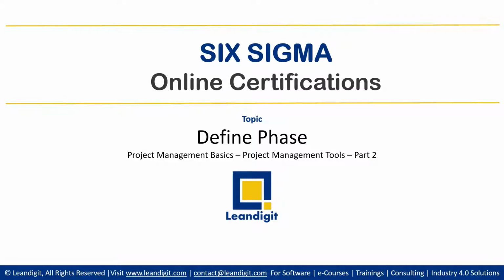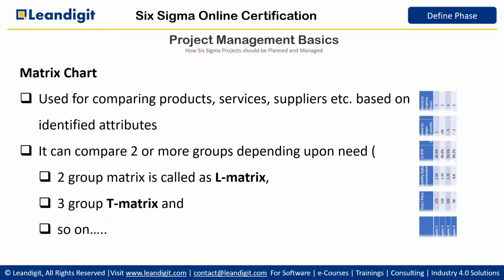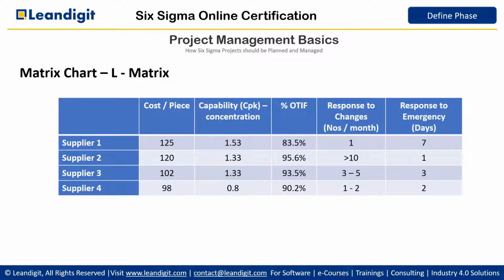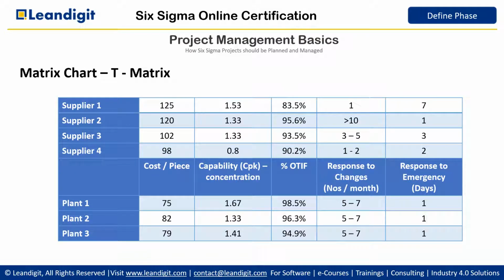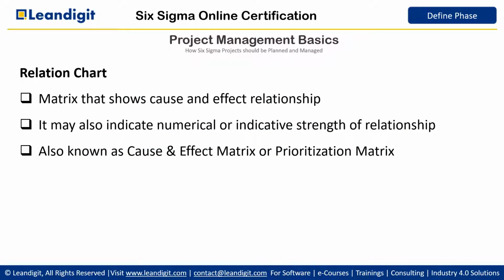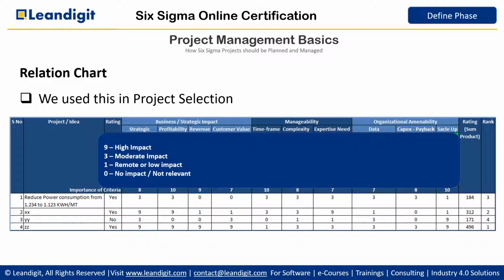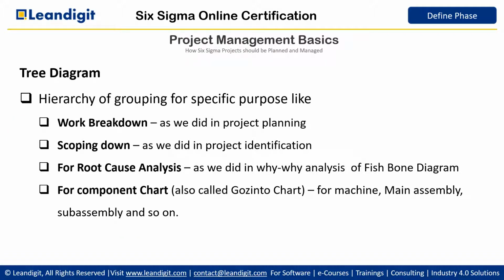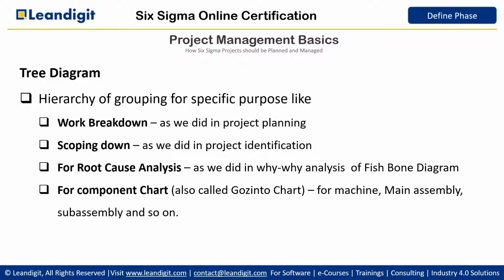Project Management 3 - Management Tools Part 2 (Matrix, Relation, Tree)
This video covers Project Management tools viz. Matrix Charts, Relation Charts and Tree Diagrams.